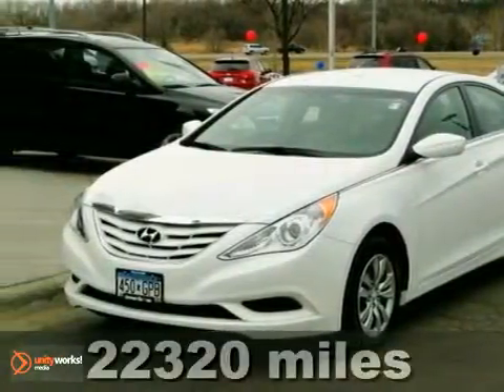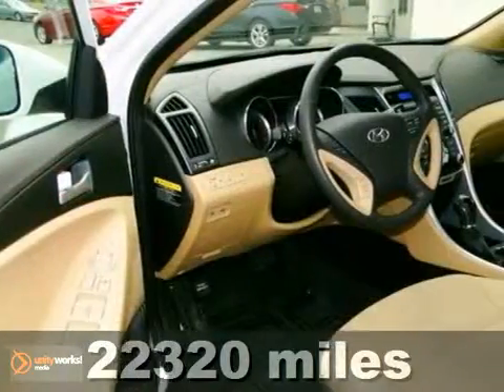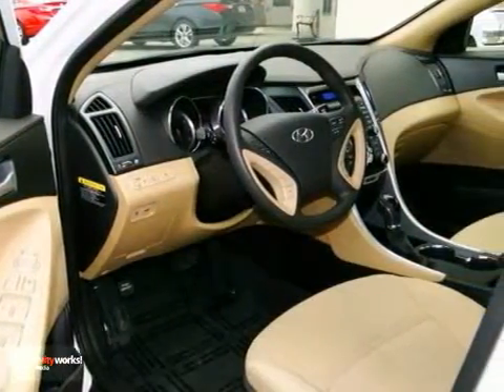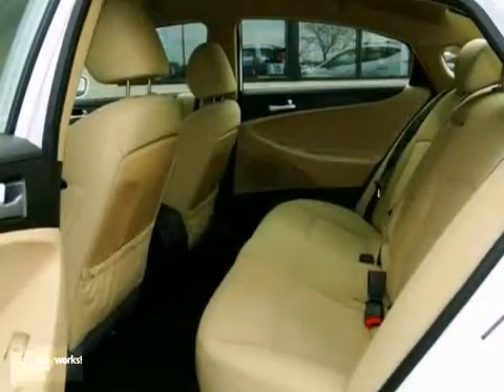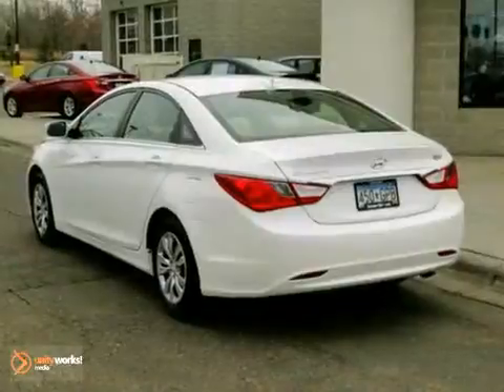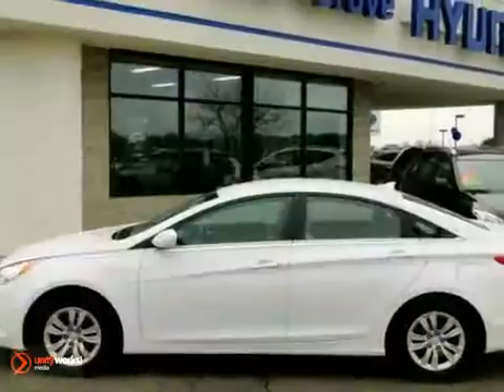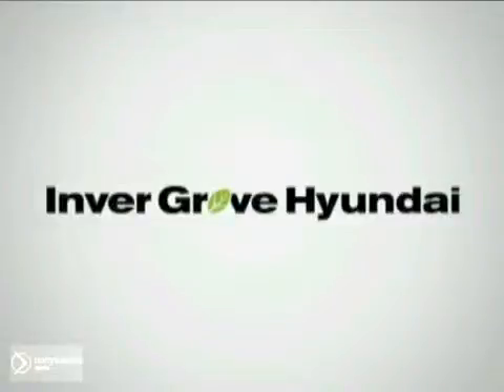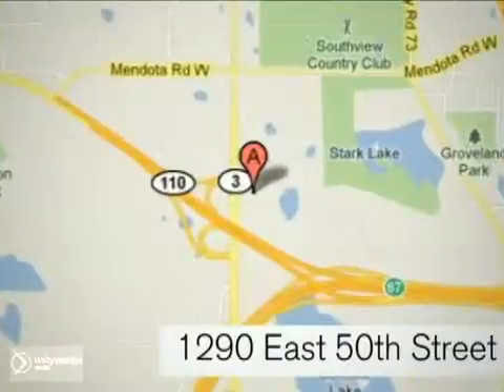2012 Hyundai Sonata P6207 in Minneapolis MN St Paul, MN - SOLD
SOLD SOLD - Ifyou are looking for real value on a great used car, Inver Grove Hyundai invites you to call and make an appointment to view this 2012 Hyundai Sonata, stock# P6207. We are conveniently located near Minneapolis MN St Paul, MN and known for our great selection, reliability and quality. Call to take a look at this 2012 Hyundai Sonata today. Inver Grove Hyundai 1290 E 50th Street Minneapolis MN St Paul MN, 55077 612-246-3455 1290 E 50th Street Inver Grove Heights, MN 55077 We know your time is valuable. We are sure you will find our YouTube Channel a fast and convenient way to research and find a vehicle that&#39;s right for you.